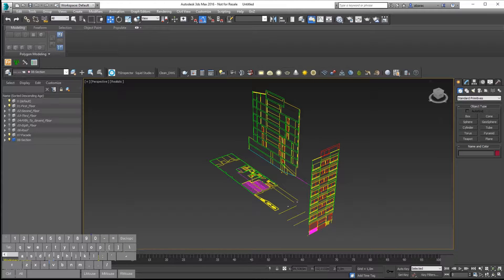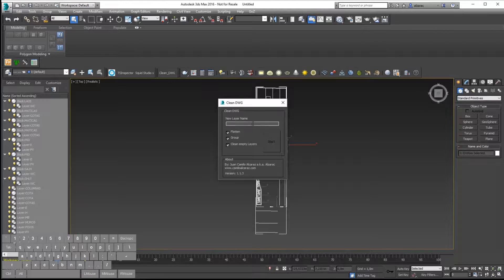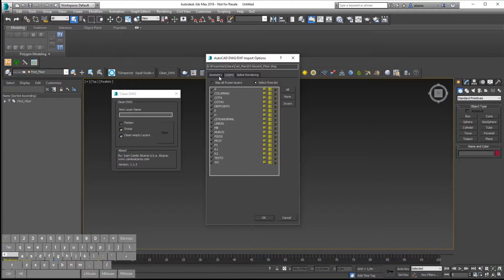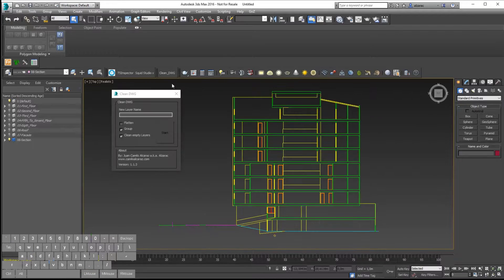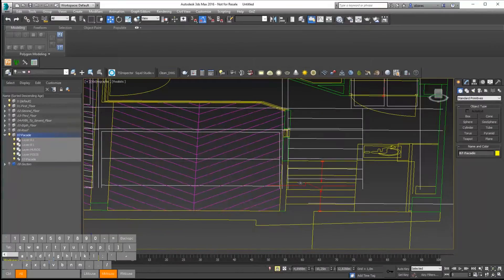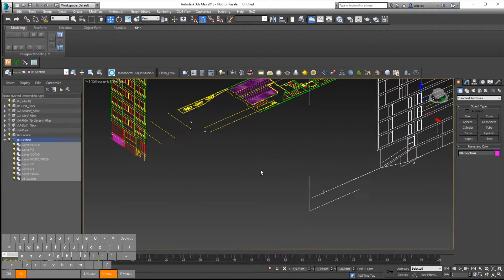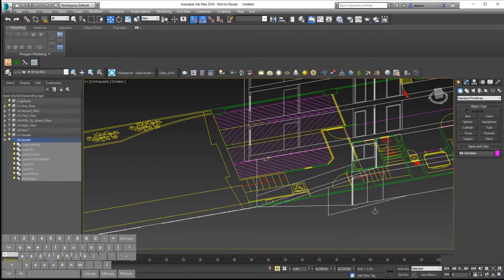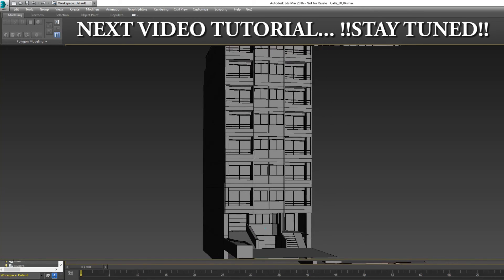3ds max tutorial - Basic - Layout Autocad Information in 3ds max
This short tutorial will show you how to import and layout Autocad information to start the modeling process for architectural visualization.

This tutorial use a tool ( maxscript) I have created to organize the autocad info into one single layer and one single group to improve its manipulation.